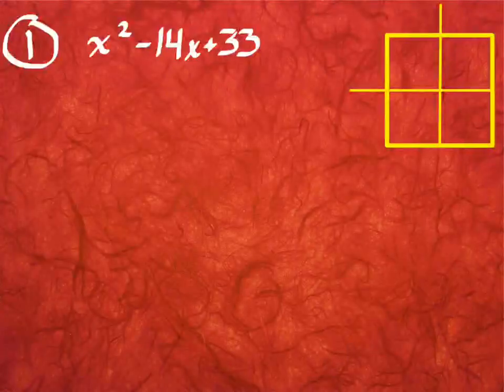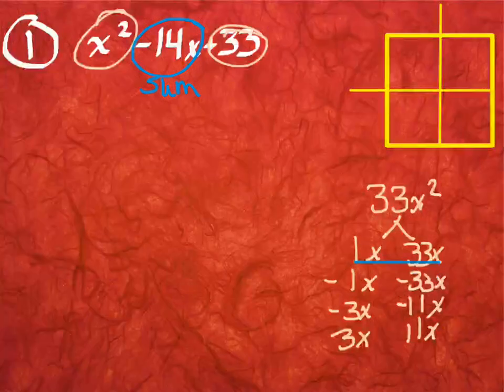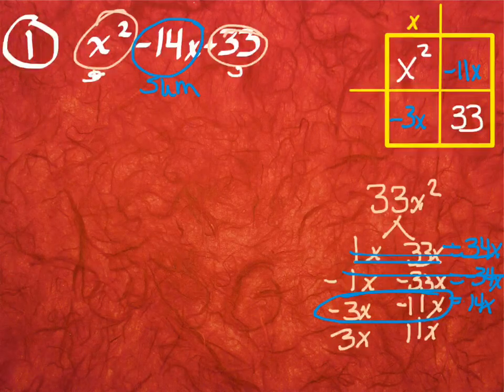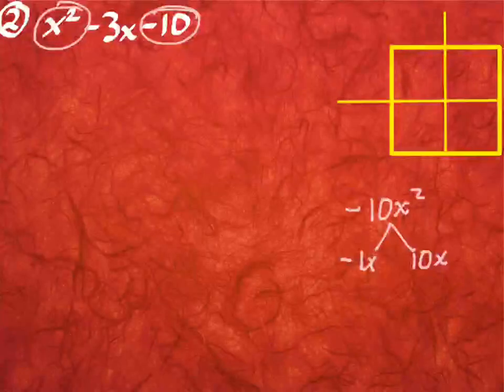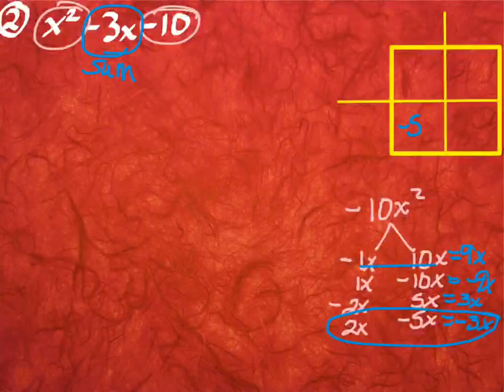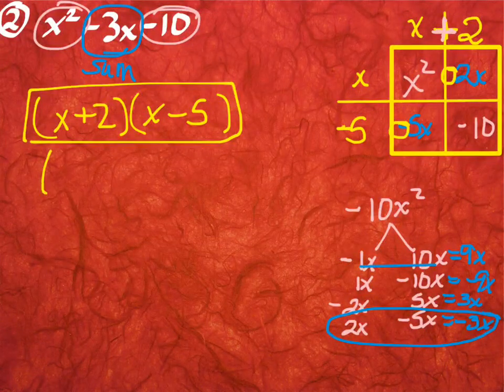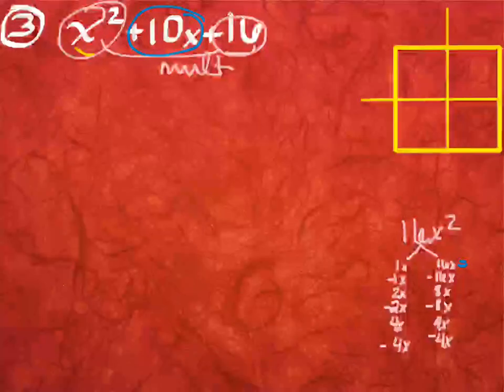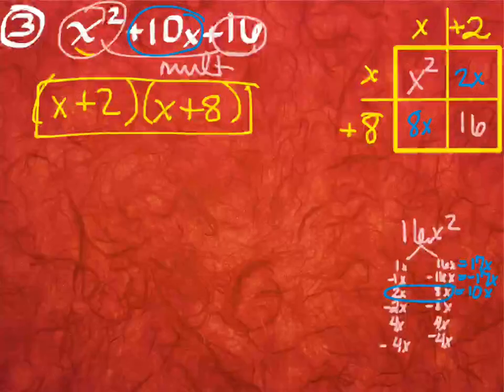factoring trinomials using box method a=1